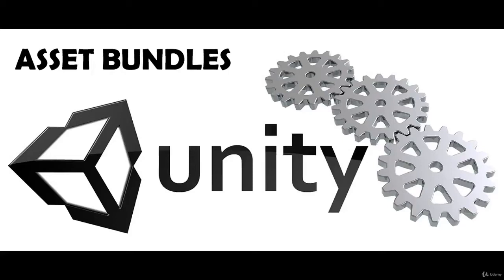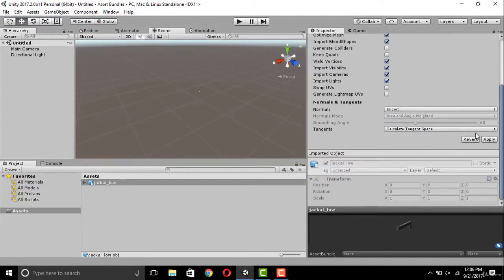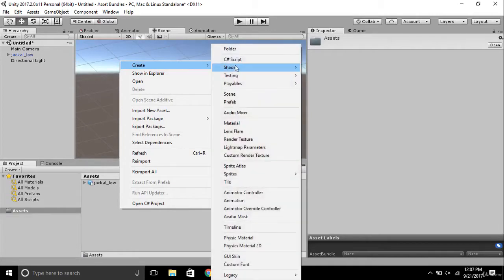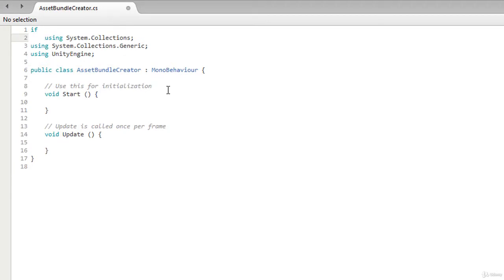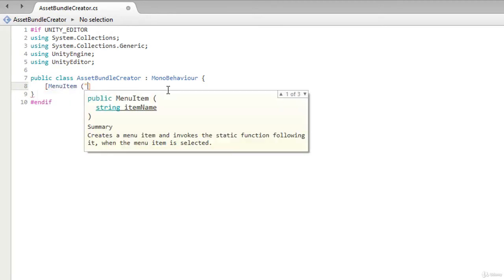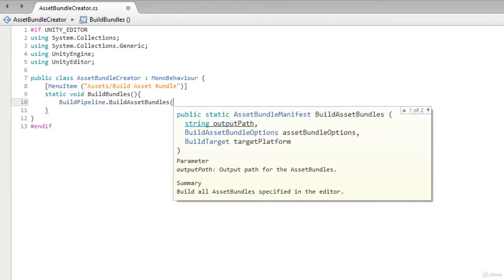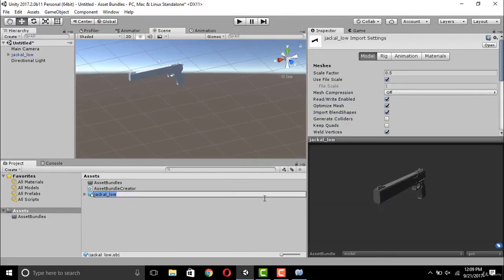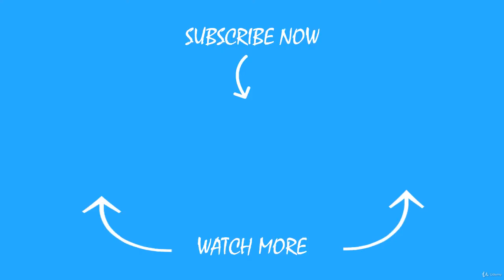Unity Create Asset Bundles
Let's learn how to create asset bundles in unity 3D to be used in your games.